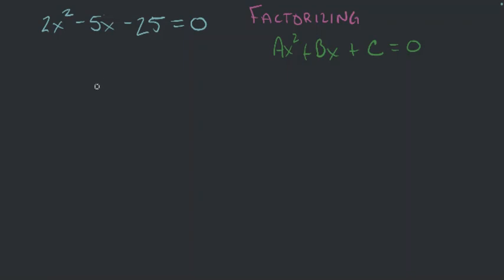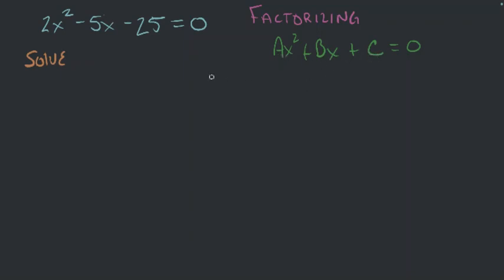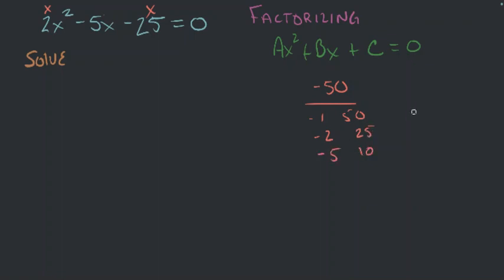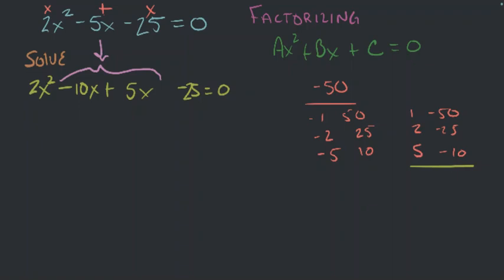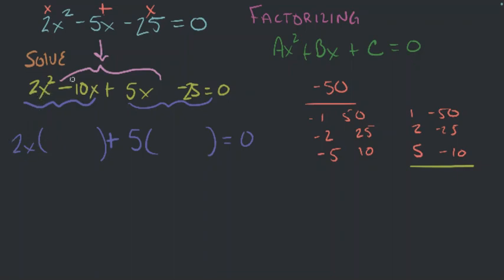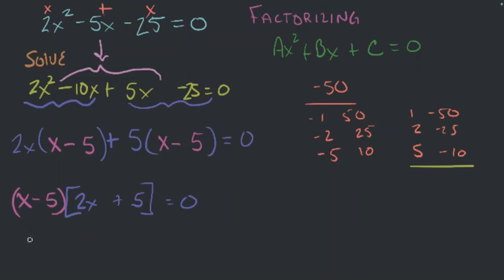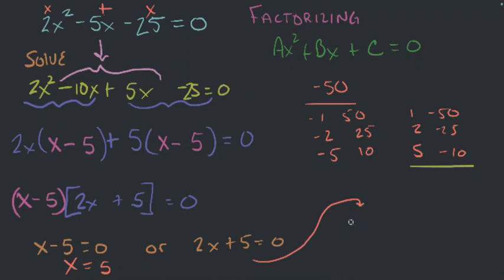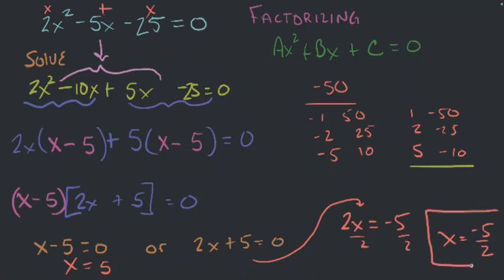G11 Sem 1 Factorizing #4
Factorizing